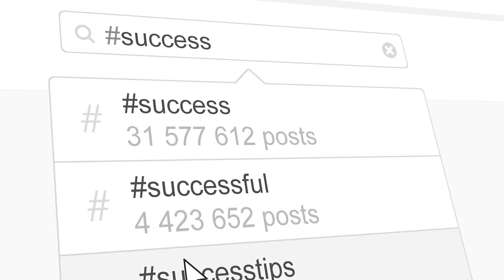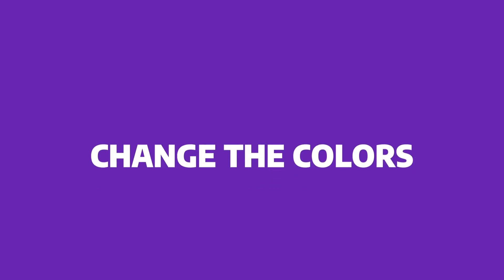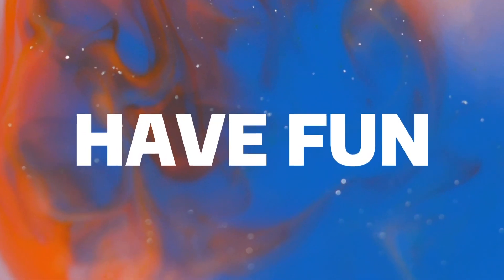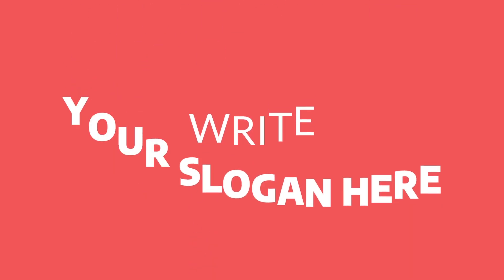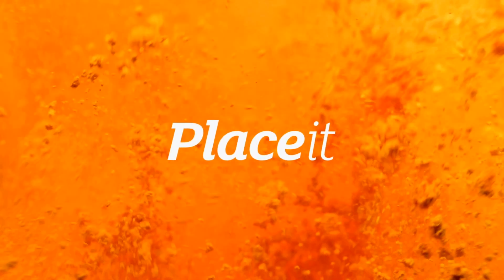How to Make a YouTube Video STEP BY STEP: Tutorial for Beginners (Part 1)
Create some awesome assets to promote your brand effectively. Make cool Sale banners, Flyers, Mockups, Instagram Stories, Videos and so much more! With Placeit's online design tool you can as many ads as you need.